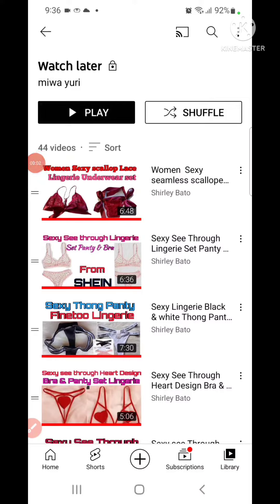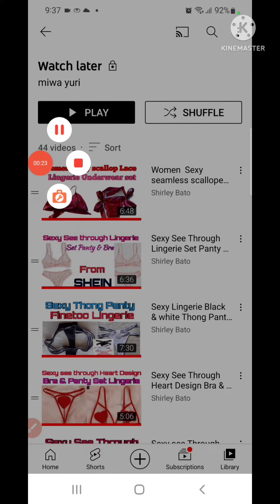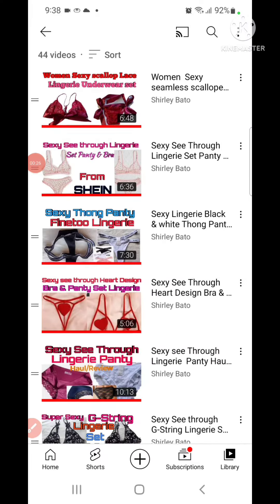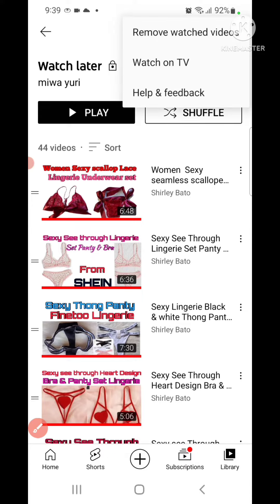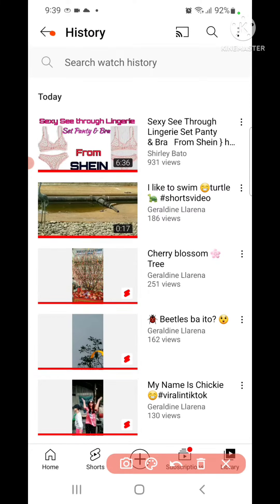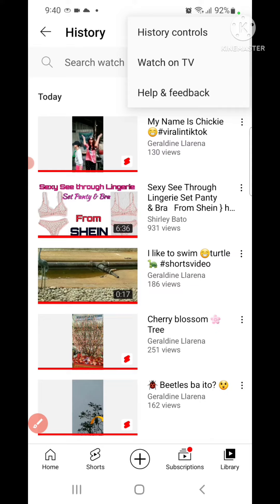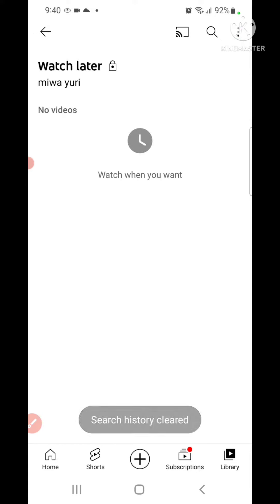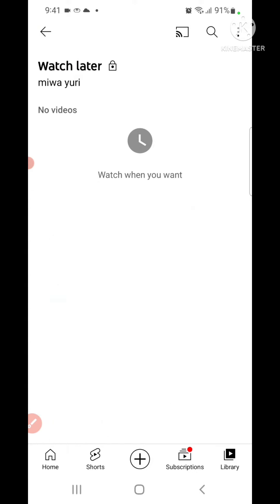How to remove watched videos from watch later in one click